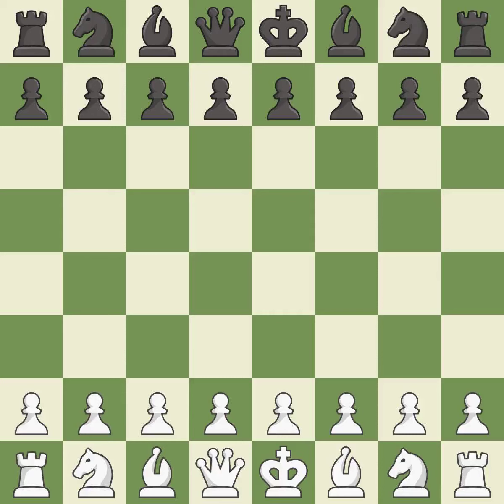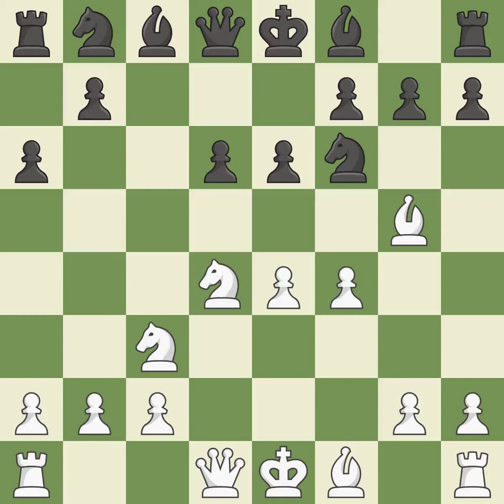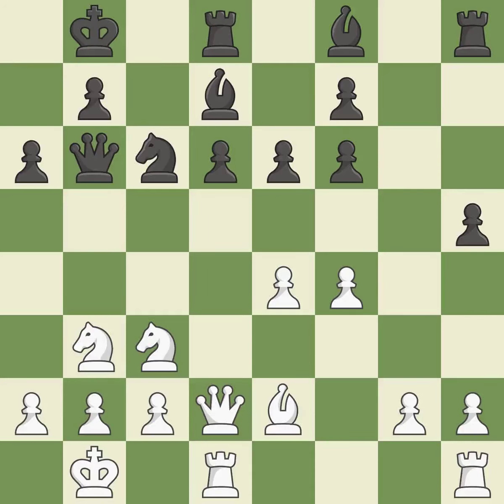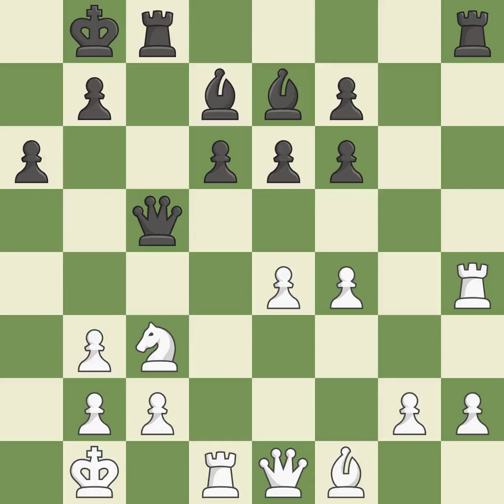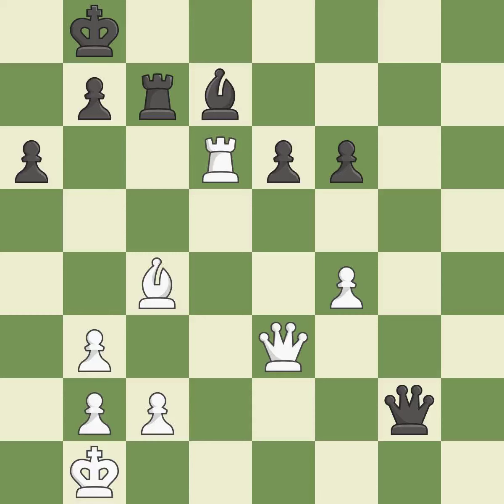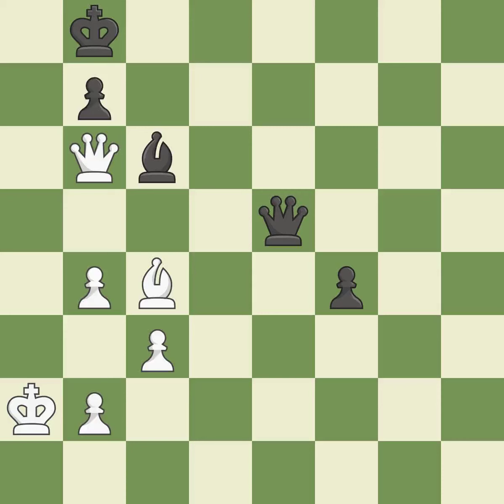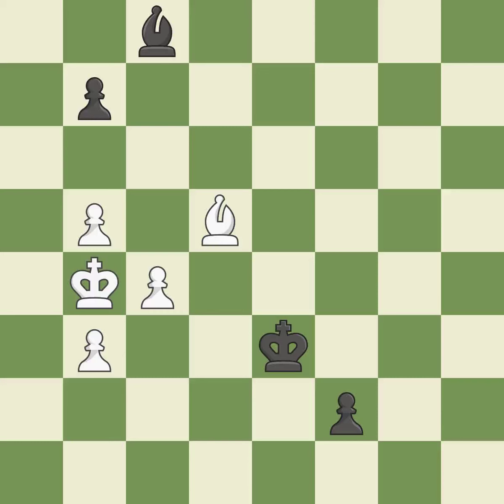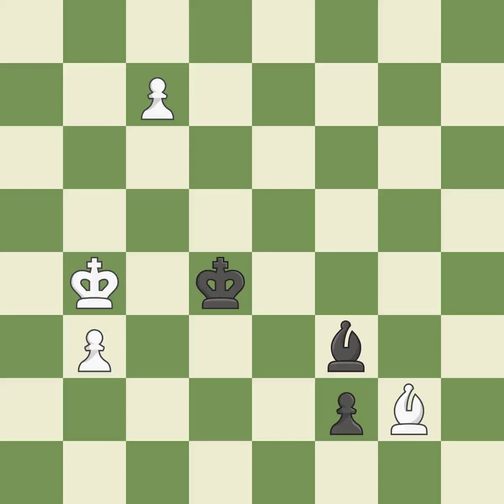White So, W., Black Mas, H.,Sicilian Defense: Open, Najdorf Variation, 6.Bg5 e6 7.f4 Qb6 8.Qd2, Eve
Sicilian Defense: Open, Najdorf Variation, 6.Bg5 e6 7.f4 Qb6 8.Qd2, Event ASEAN Masters Circuit GMA, Site Tarakan INA, Date 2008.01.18, Round 10, White So, W., Black Mas, H., Result 1/2-1/2, ECO B97, WhiteElo 2526, BlackElo 2382, PlyCount 108, EventDate 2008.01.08